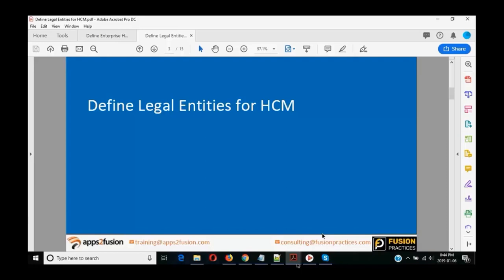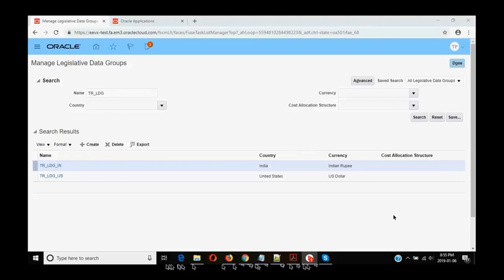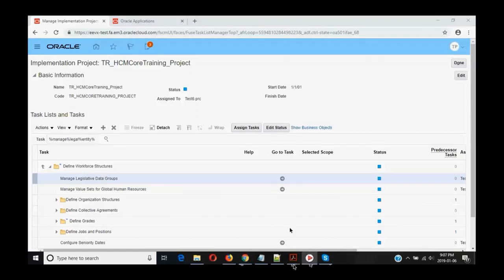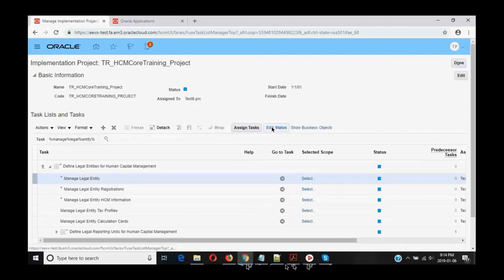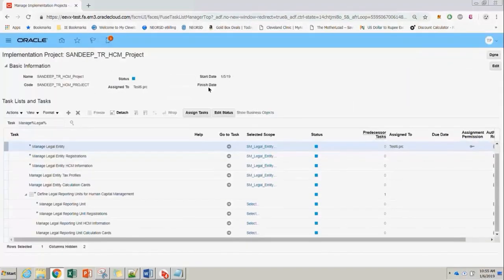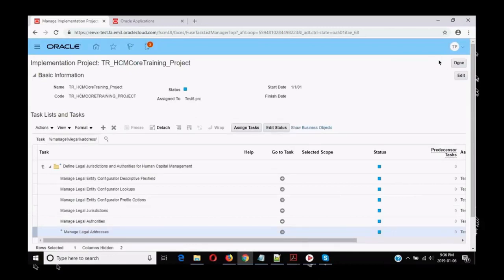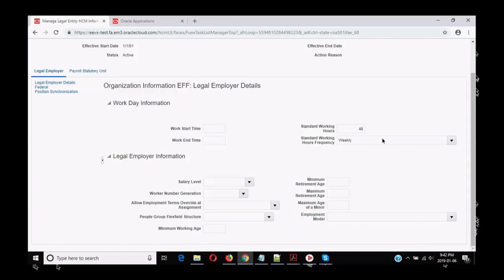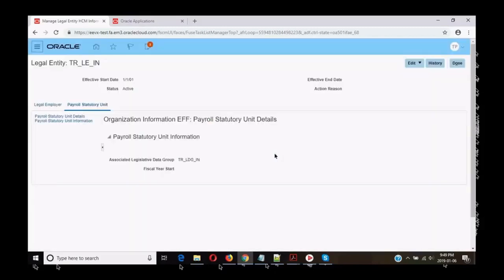Session 11 HCM Fusion Core HR 1